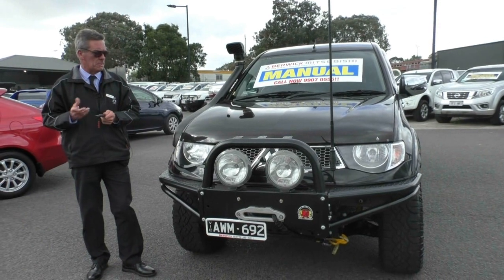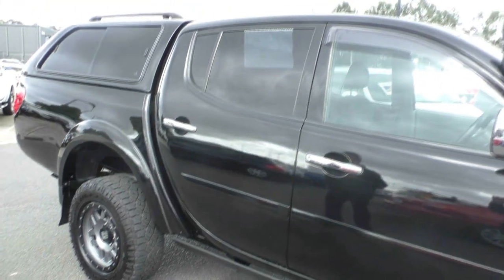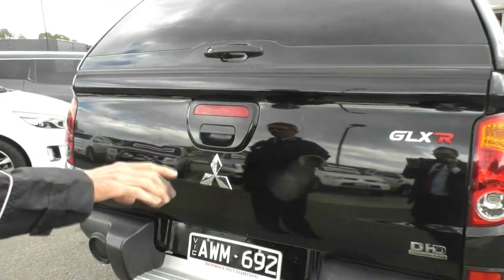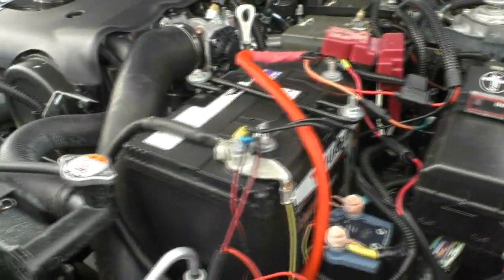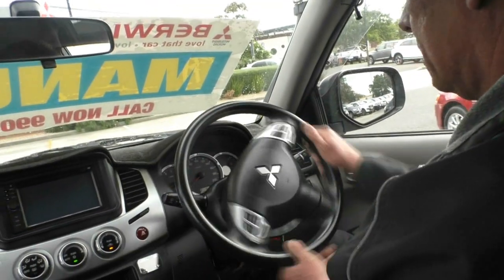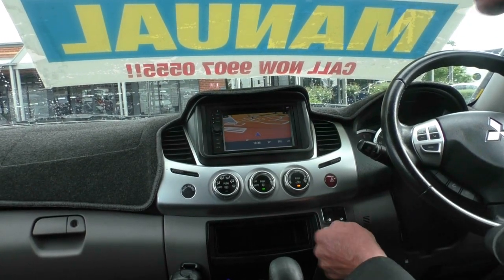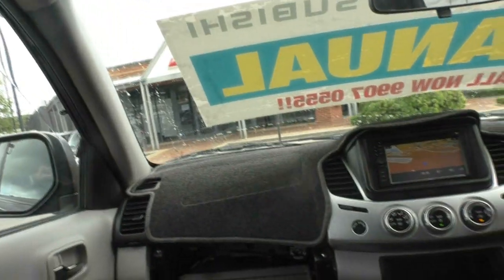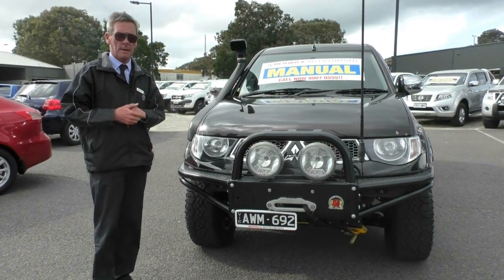B8987 - 2013 Mitsubishi Triton GLX-R MN Manual 4x4 Walkaround Video